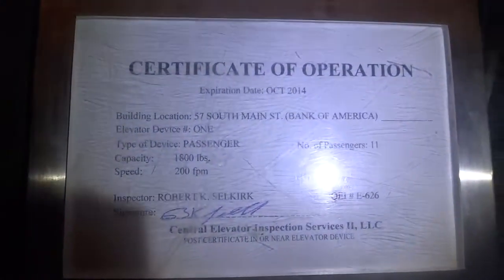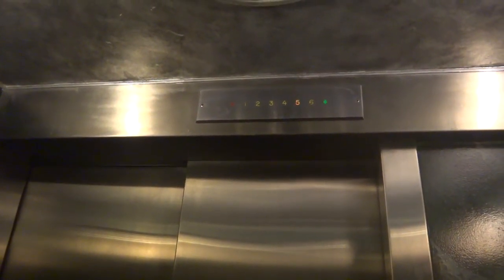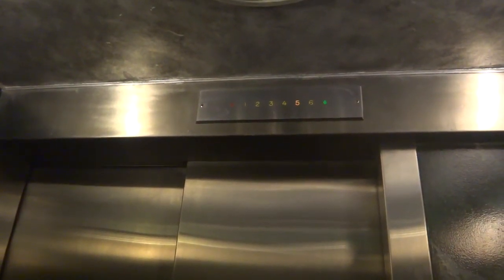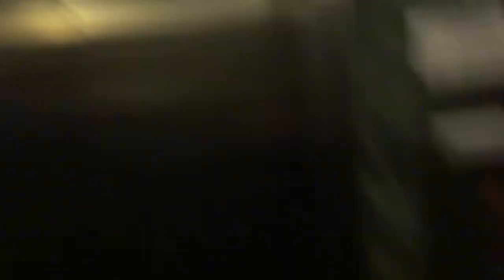Old Otis Traction Elevator @ The Bank Of America Harrisonburg, VA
It is unknown if this elevator is original to the building, but it sure is old. It makes me mad that Otis modernized this thing with older GAL Jet Plus buttons. None the less still a beautiful elevator.